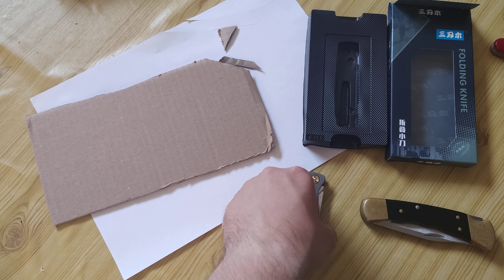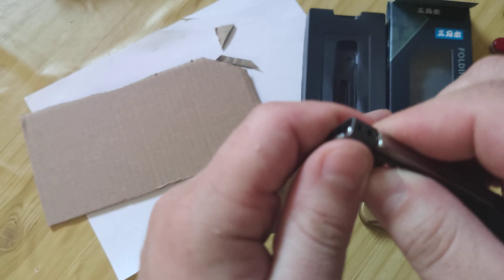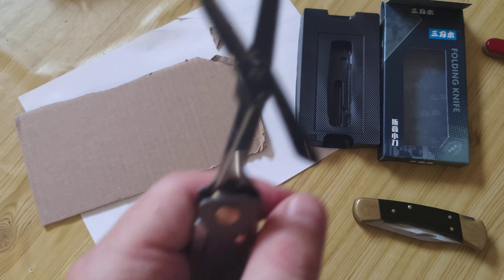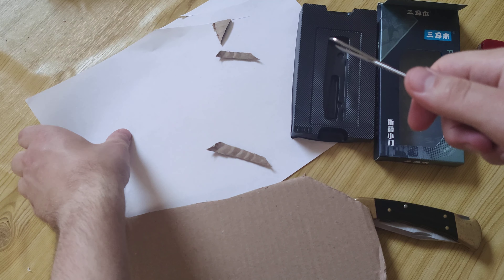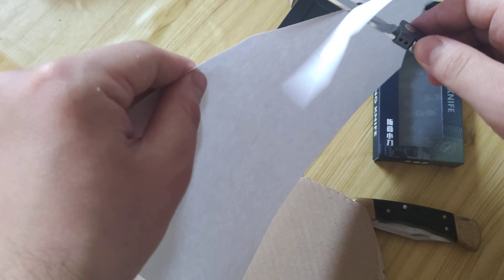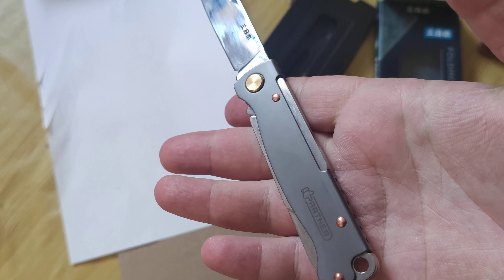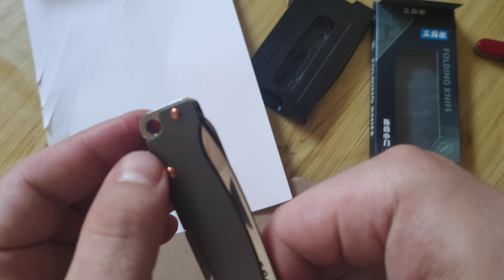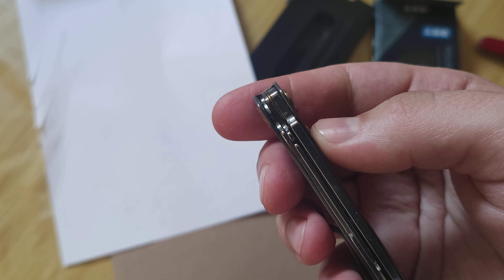Review knife Sanrenmu PT721 Partner